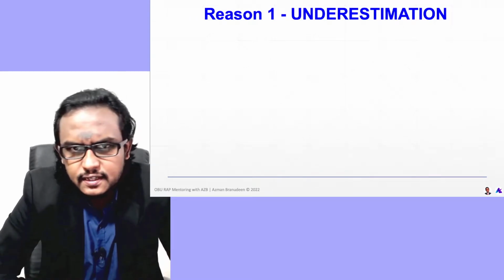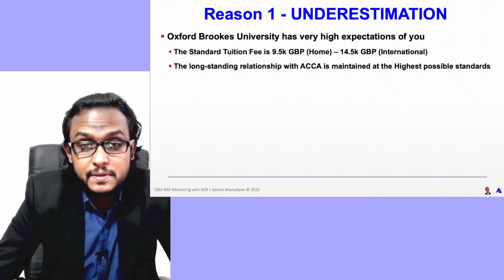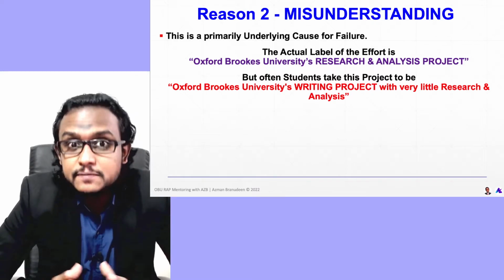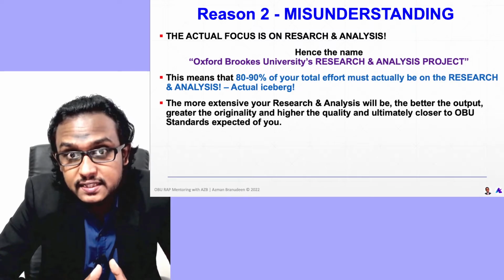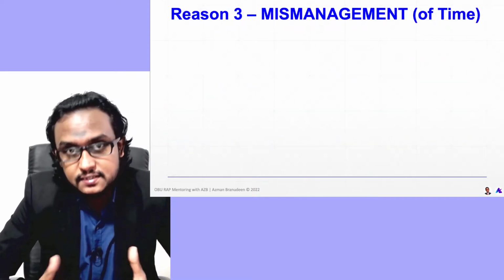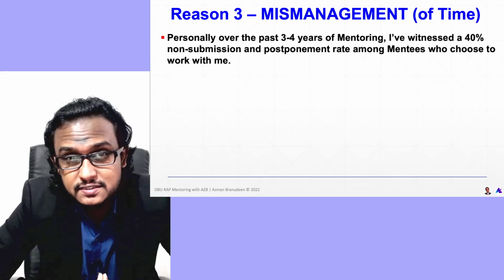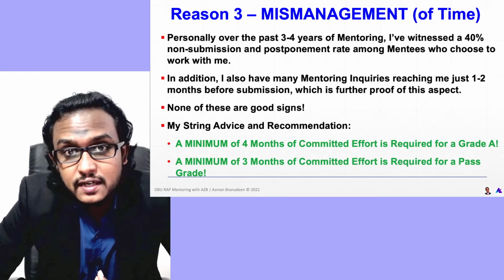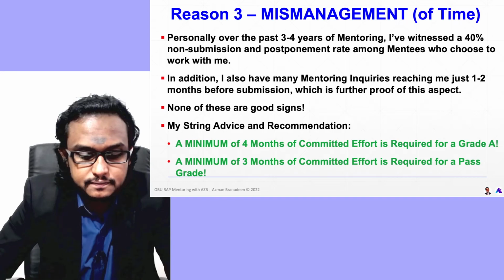3 Main Reasons Students fail the OBU RAP Project! | ACCA BSc from Oxford Brookes Applied Accounting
Hi my fellow learners & mentees, here are the Biggest Reasons why candidates fail the OBU RAP - so you can review and correct the way you approach your research effort!

► If you wish to wish to work with me as your OBU RAP Mentor, review and fill in the below form to receive all instructions.

► Oxford Brookes has made several changes to its Topics and the SLS for the OBU RAP Submission for the BSc (Hons) Degree. This video is to clearly sum up those changes for you.

I am using my YouTube channel as a medium to support students who are scattered around the globe with the genuine hope that during these troubled times, you may find use of this.

► Check out my Facebook reviews page to see what some of my esteemed and humble learning partners have to say about the process of working with AZB, aka Azman Branudeen at the FB Reviews Link (below).

► Do let me know of any specifics you want me to touch on, with respect to any of the Strategic Case Study related areas. Because I am the best in the game, and when I am not, I figure out how to become the best. Just like how life works! Keep Learning and Keep Living!

► As time permits I do try to upload relevant content for students and their personal development. AZB is committed to collaborative development efforts for students around the world.